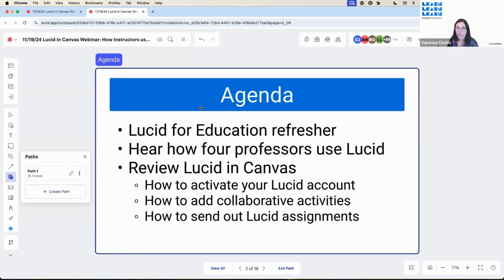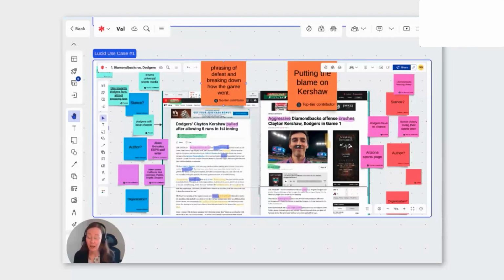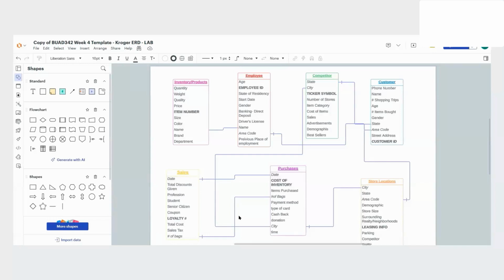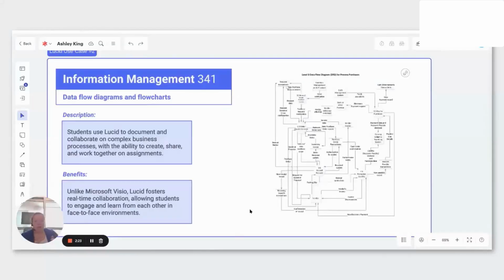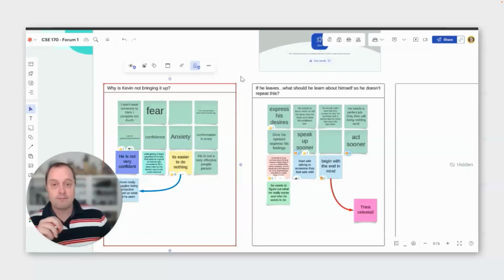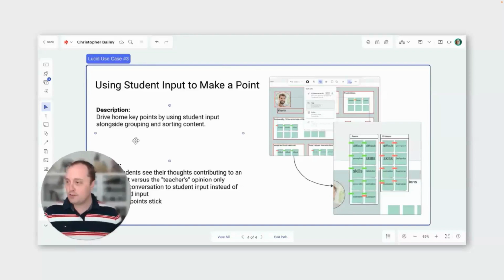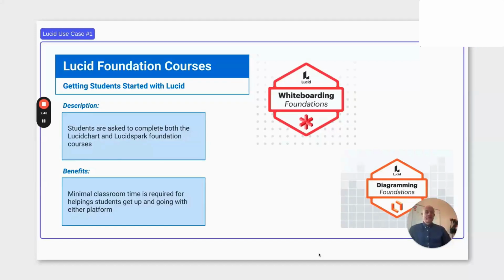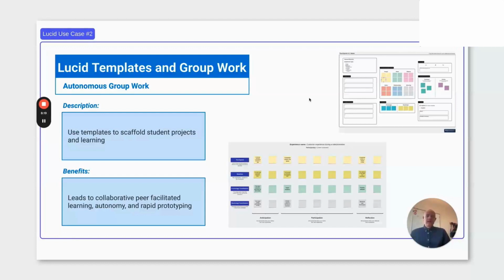Webinar: Professors share how they use Lucid in Canvas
In this webinar you will hear from several professors who are currently using Lucid with their students to support engagement, collaboration, group projects, and hands on learning experiences. They will share how they are using Lucid, the benefits these activities provide, and share some tips and tricks they have learned.

Presenters
Christopher Bailey, Adjunct Computer Science and Engineering professor at BYU-Idaho, shares how he uses Lucidspark to increase student engagement during his online courses.

Val O'Bryan, adjunct English professor at Utah Tech University, shares how she uses Lucidspark to facilitate text annotation, note taking, and analysis with lateral reading.

Ashley King, Senior Lecturer at the University of Tennessee-Knoxville, shares how she uses Lucidchart to enhance group collaboration and student learning in the Accounting and Information Management Department.

Mat Duerden, professor for the School of Business at Brigham Young University, shares how he uses Lucid to support his experience and design coursework.